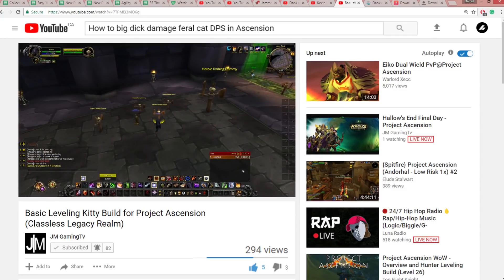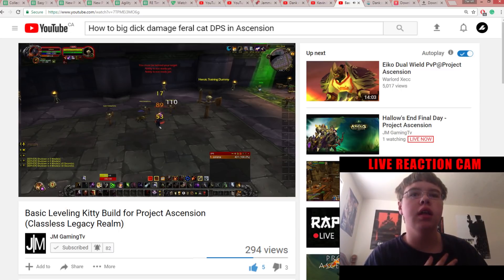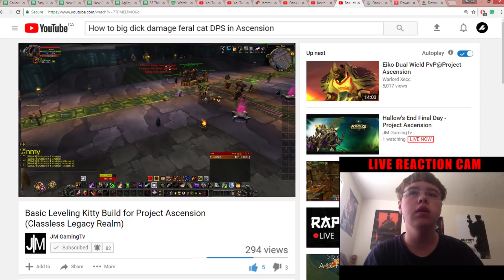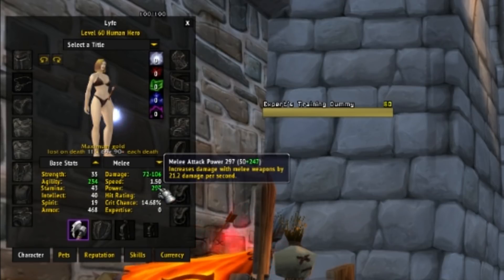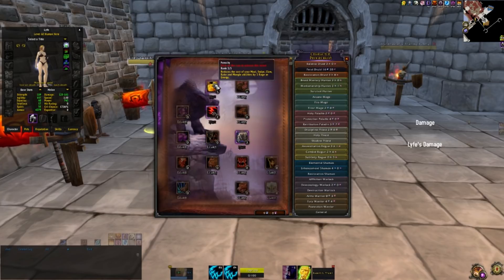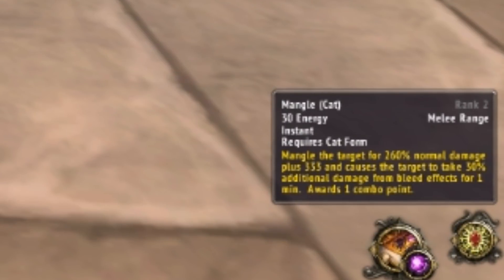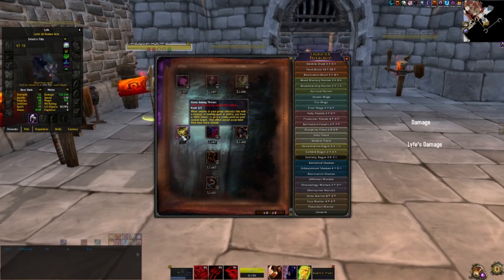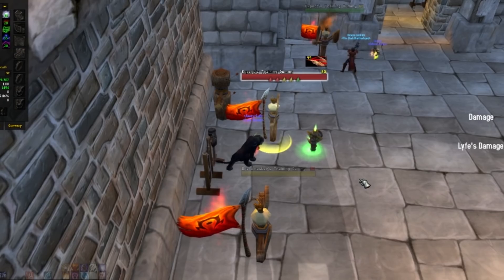WoW Ascension | 1.3K+ DPS Build "Naked" No Gear | Feral Cat Guide